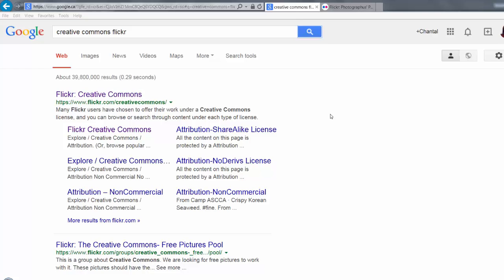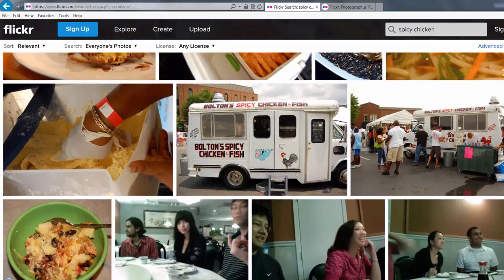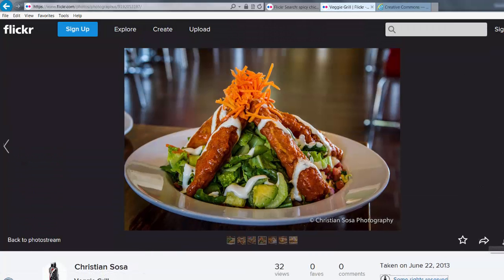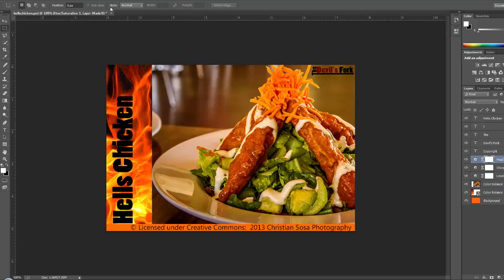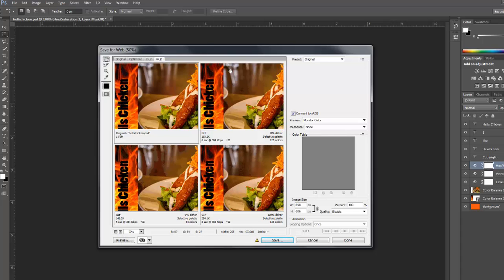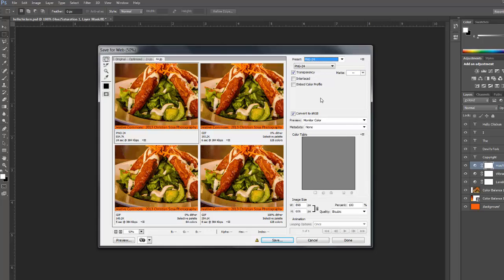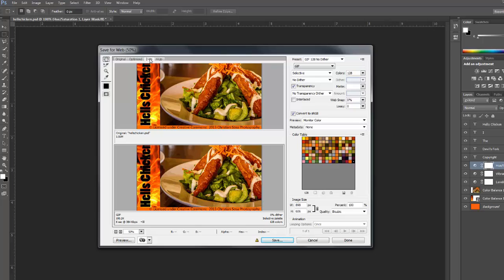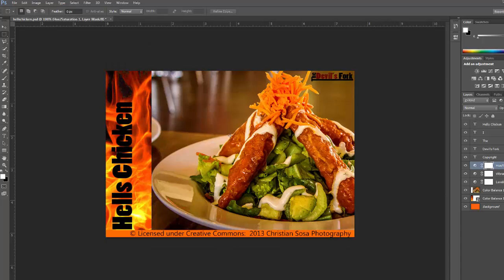Week 10 Making Images Web Ready